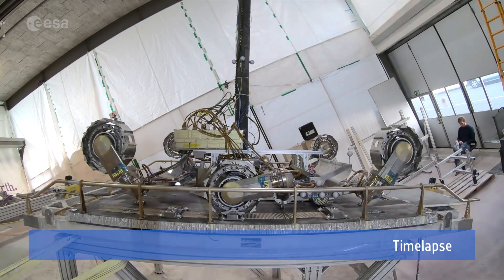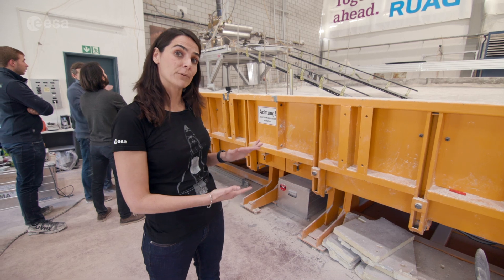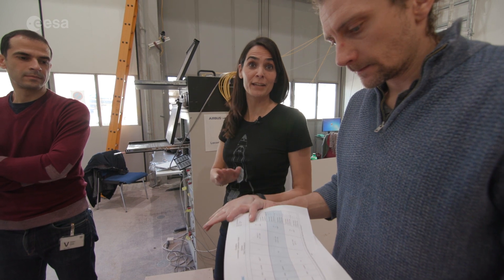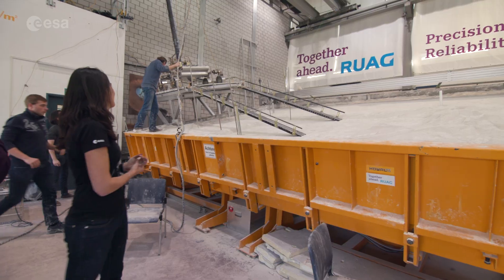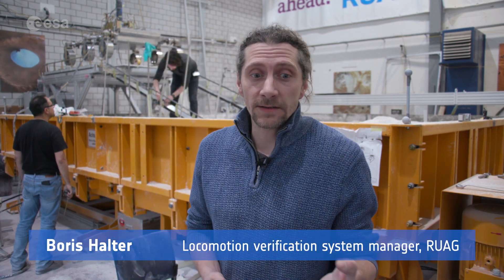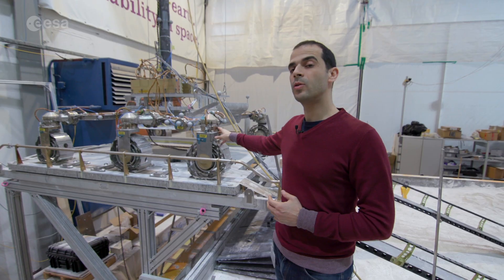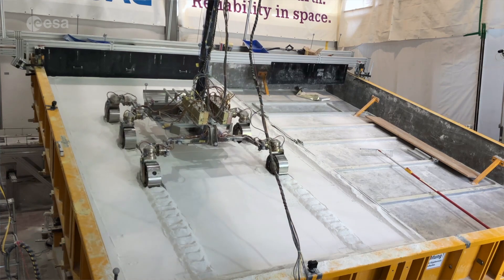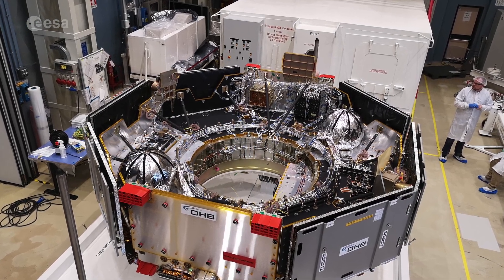ExoMars – Moving on Mars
The ExoMars mission will see Rosalind Franklin the rover and its surface platform Kazachok land on the Red Planet in 2022. From fine-grained soil to large boulders and slopes, the rover has to be able to move across many types of terrain, collect samples with a 2 m-long drill and analyze them with instruments in its onboard laboratory.

This second episode about ExoMars features the challenges of leaving the surface platform, overcoming obstacles, and walking on dunes.

ESA, Roscosmos, Thales, Airbus, and RUAG engineers put a full-sized model through a series of tests to fine-tune how the rover will move from its landing platform onto the martian terrain.

Rovers on Mars have previously been caught in sand, and turning the wheels dug them deeper – just like a car stuck in mud or snow. To avoid this, Rosalind the rover has a unique locomotion mode called ‘wheel walking’.

Credit: ESA